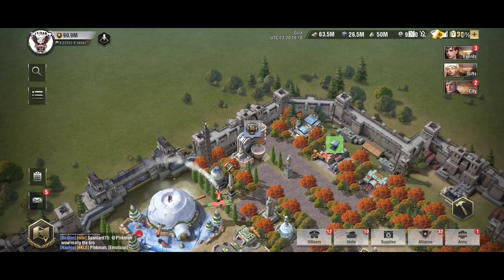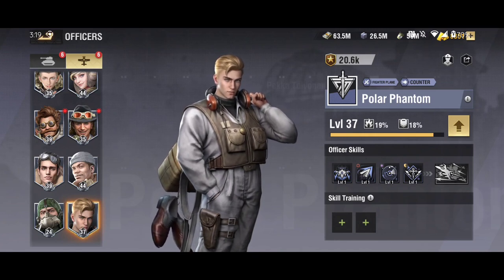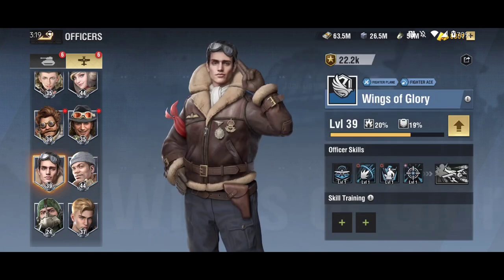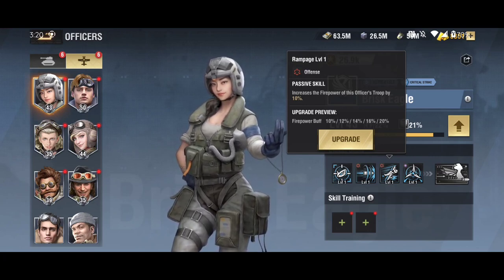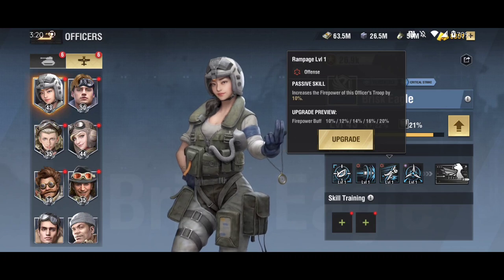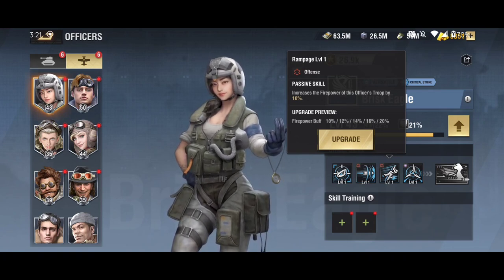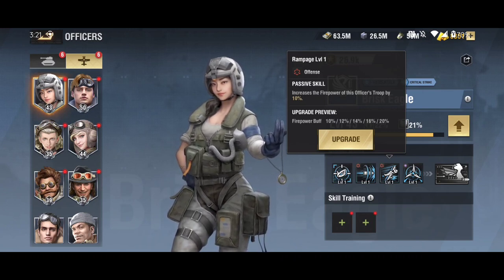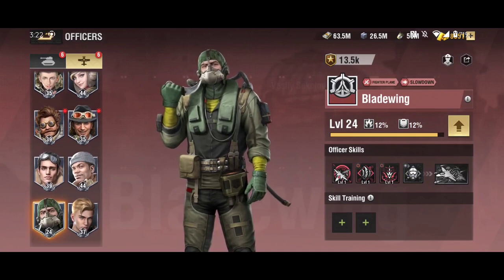Airforce Officer Pairings and Skill Tabs